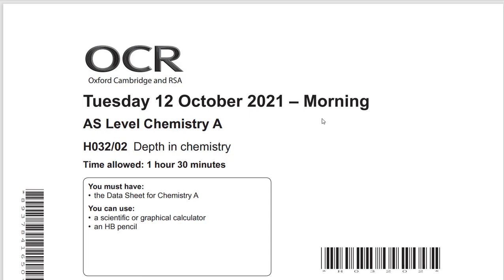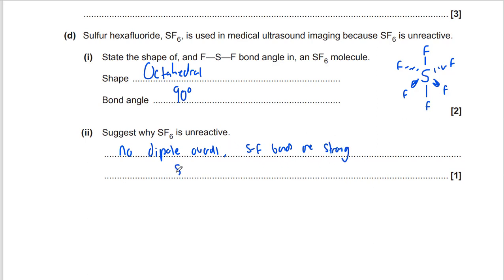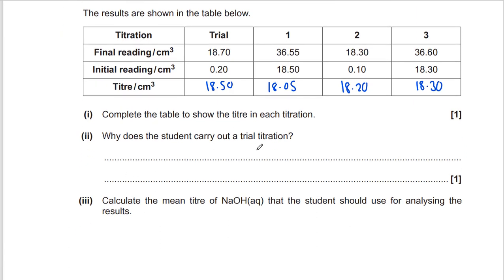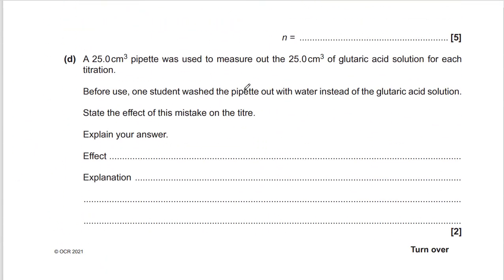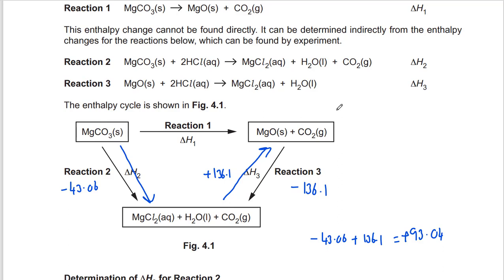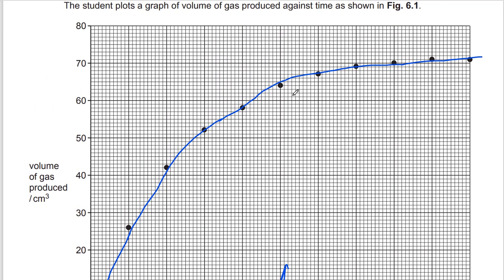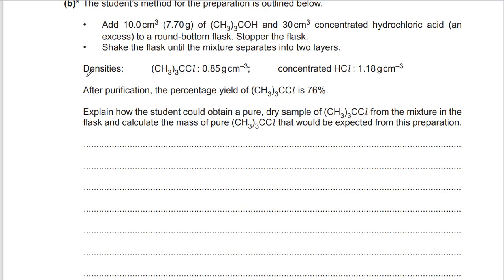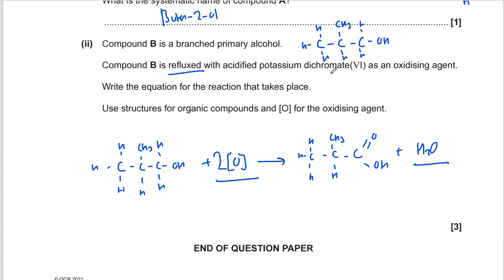OCR A Depth in Chemistry 2021 Walkthrough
Full walkthrough of the 2021 Depth in Chemistry paper